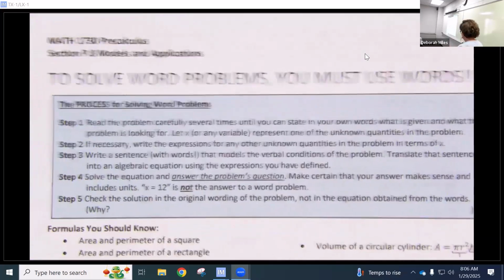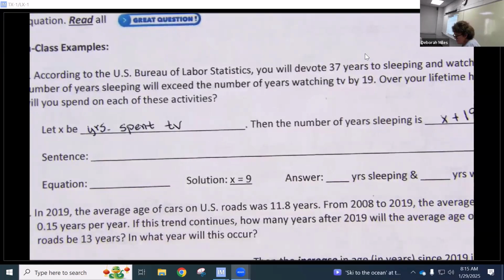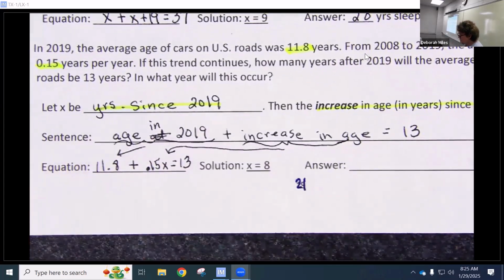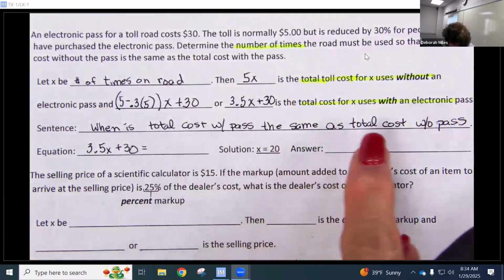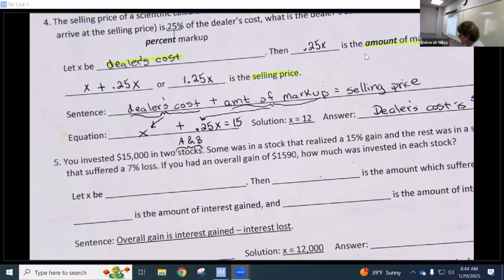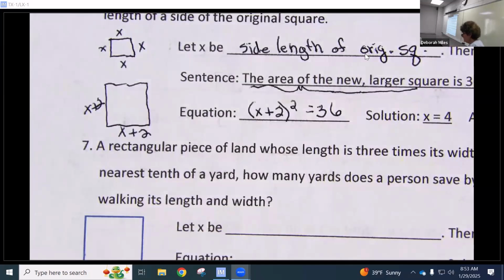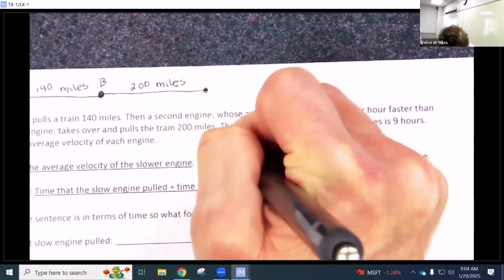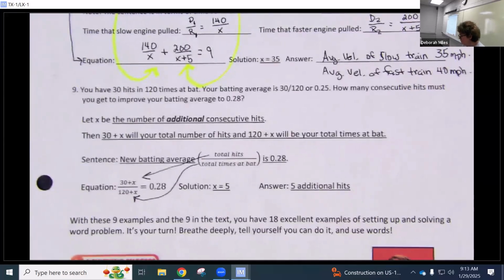1730 Section P.8